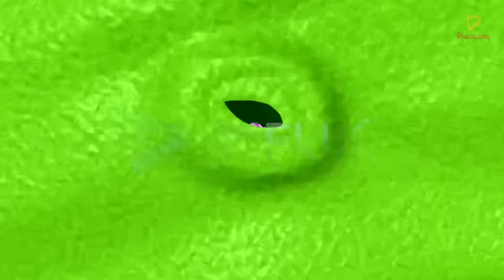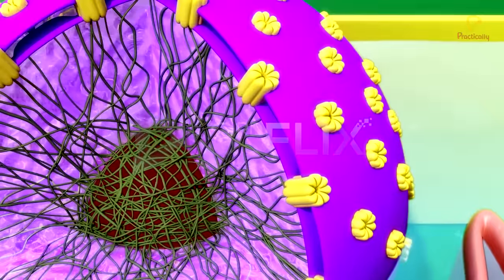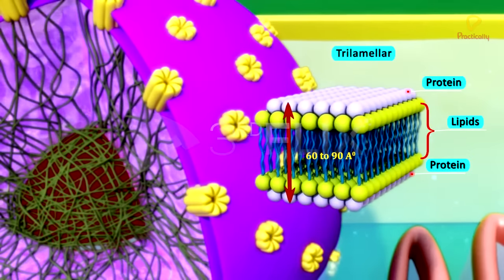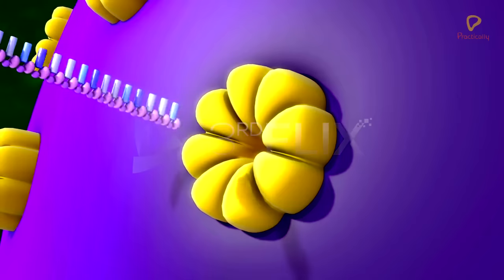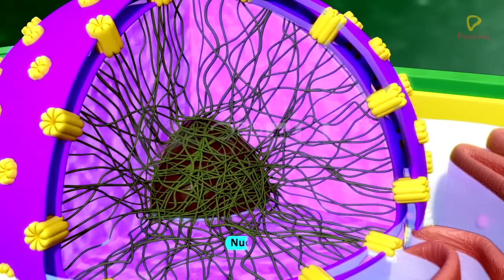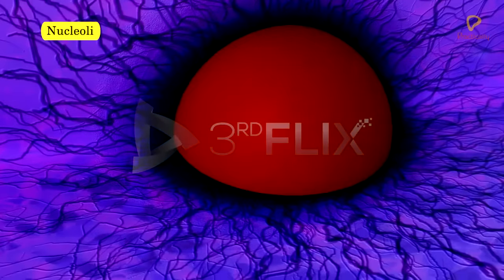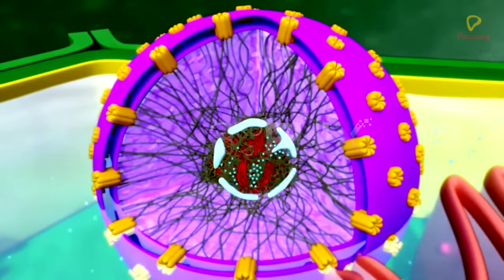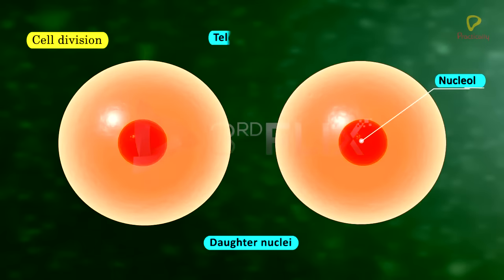Practically's Concepts - Nucleus (Nuclear Envelope, Nucleoplasm & Nucleoli)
Concepts of the video:

0:00 - 0:36 : About the ultra structure of nucleus
0:37 - 1:31 : About the nuclear envelope
1:32 - 2:13 : About nuclear pores
2:14 - 2:59 : About nucleoplasm
3:00 - 4:18 : About nucleoli